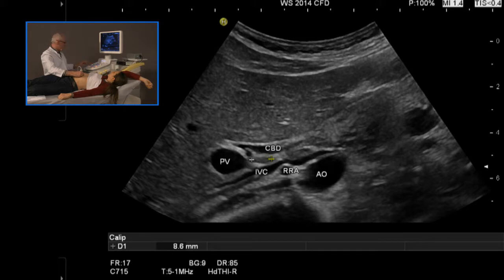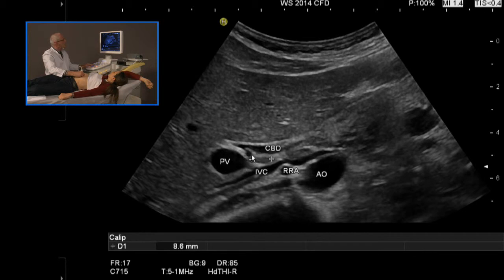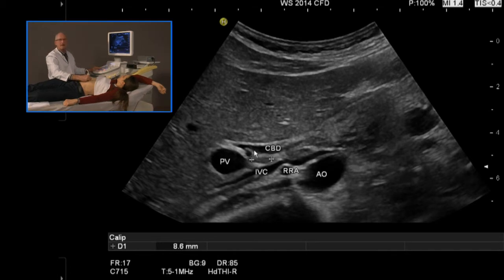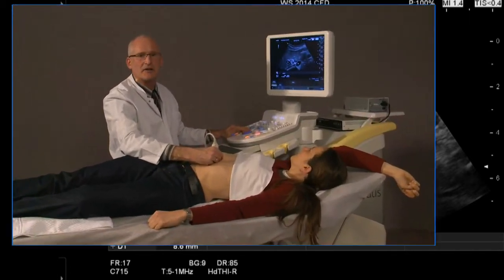Leber ENG Clip 02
EFSUMB Video Course: ABDOMINAL ULTRASOUND
Examination of the Liver ~ Perihepatic lymph nodes

Professor Dr. Christoph F Dietrich
Caritas-Krankenhaus Bad Mergentheim